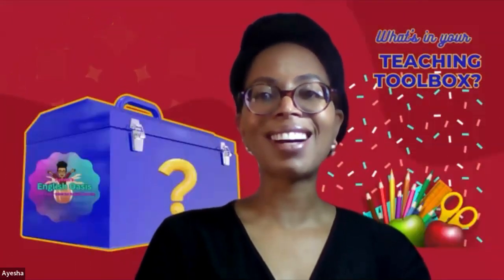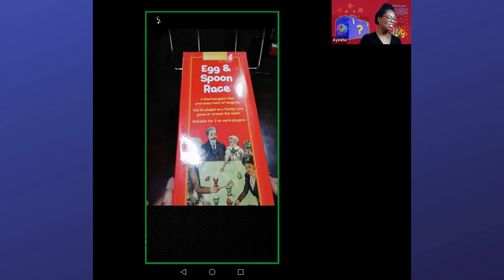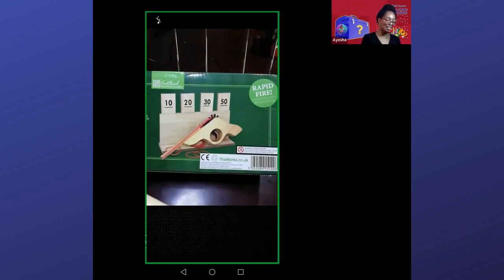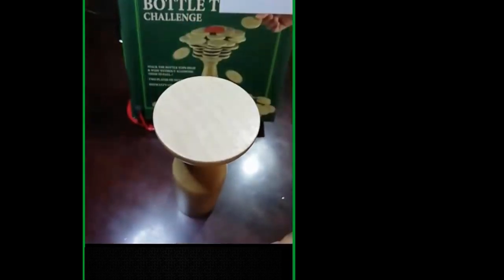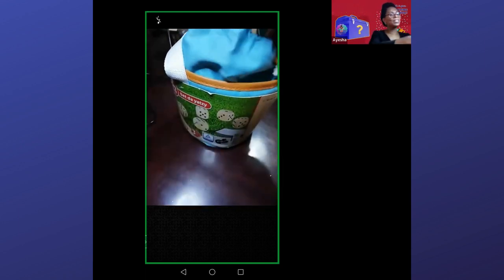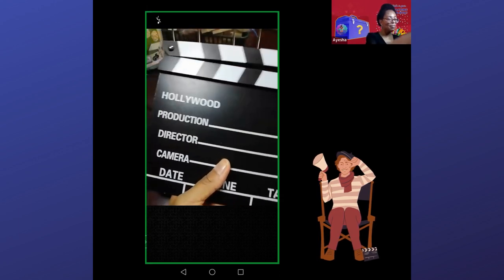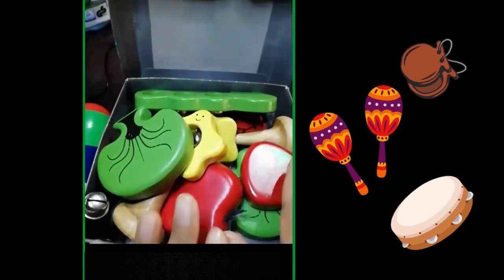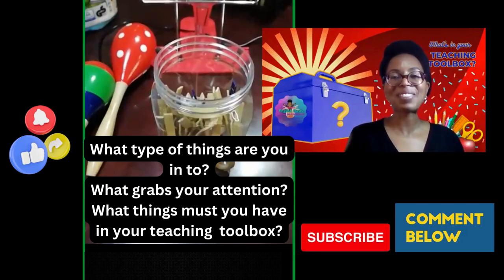What's in Your Teaching Toolbox? Incredible Wooden Games for Fun and Learning!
Today, I can't wait to share with you the magic of traditional wooden games that bring fun and learning to people of all ages! 🚀🎲

Join me as I explore a delightful collection of beautifully crafted games. These incredible wooden games are perfect for both my students in the classroom and anyone looking to engage in joyful learning experiences.

Whether you're a teacher, a parent, or simply a game enthusiast, these wooden wonders will ignite creativity and hands-on learning in the most enjoyable way!

Don’t forget to check out the COMMUNITY🫂 tab on my channel and take a look around!

Video shot in Zoom.
Videos edited on: Canva
Cartoon images of myself created on: Bitmoji